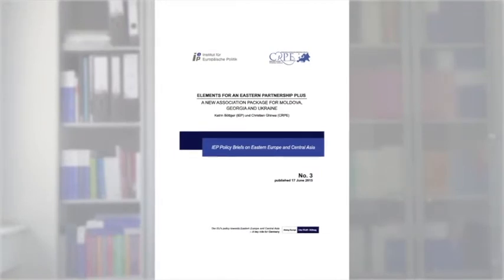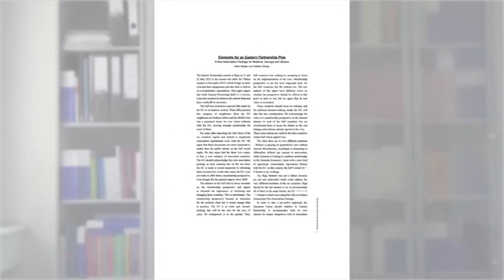VIADUCT Webcast (Part 1): What is a Policy Brief?